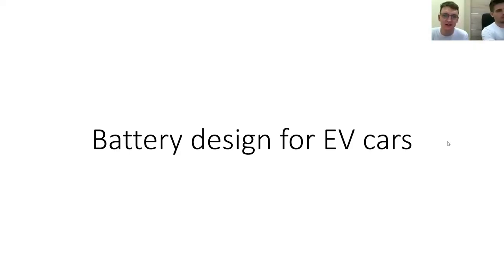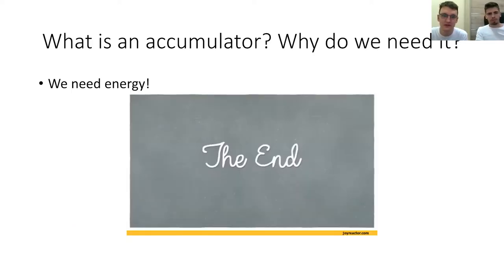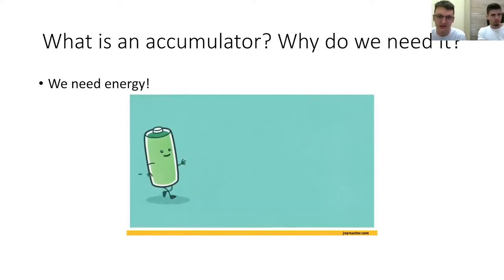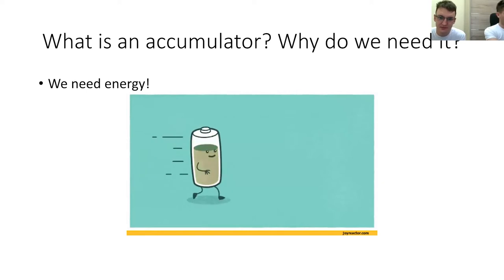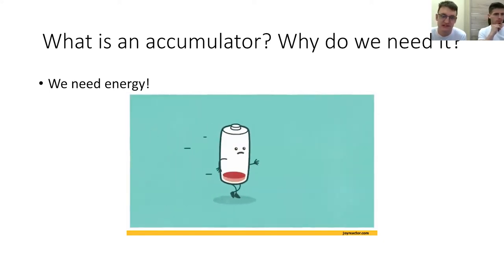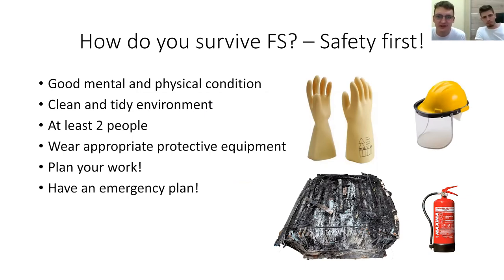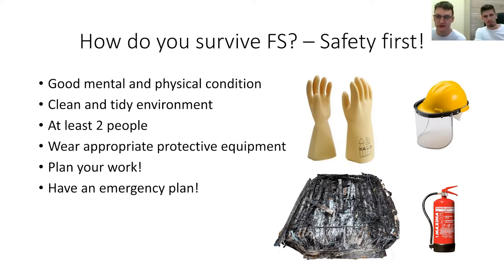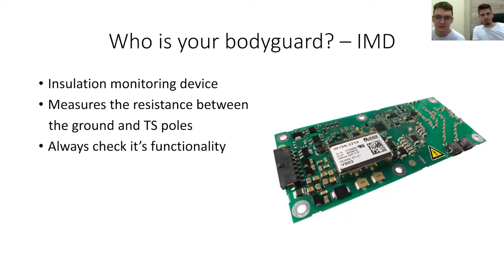Battery design | Tamás Horváth, Valter Sárácz (FS Autumn School 2021)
Lecture about Fbattery design basics (in application to a Formula Student EV cars) made by Tamás Horváth, Valter Sárácz: two former BME Formula Racing Team members ) from Budapest University of Technology and Economics

00:00 Intro
01:47 How do you survive in FS?
04:30 Battery design: tips and advises
33:31 Q1 about battery indicator
36:22 Q2 thermal management sim
41:23 Q3 battery cell shape
42:10 Q4 connection between the cells
43:54 Q5 how your team start EV project
45:45 Q6 electrical guys vs mechanical guys
48:25 Q7 FS rules EV5.4.8...battery indicator
51:59 Q8 Li-ion battery types
52:48 Q9 Handmade battery management systems

Support youtube channel:
Sberbank card: 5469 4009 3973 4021
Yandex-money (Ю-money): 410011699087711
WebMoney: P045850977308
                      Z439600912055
Your money will help to the channel.